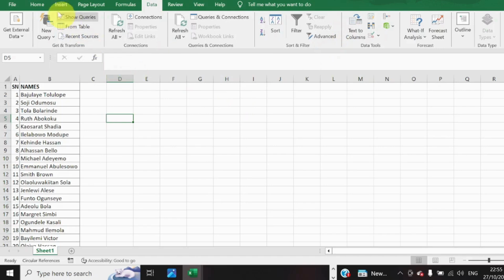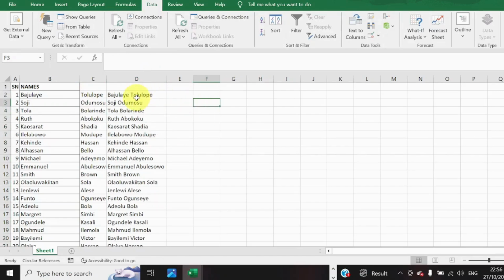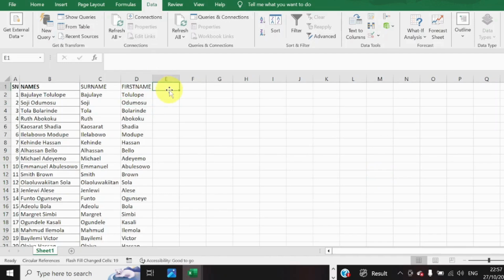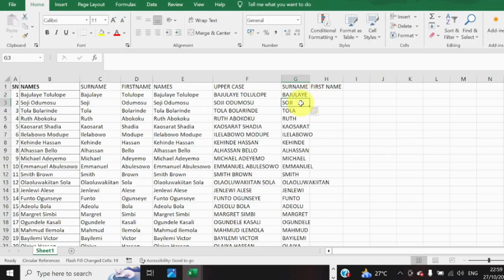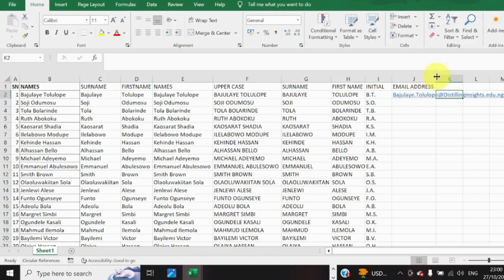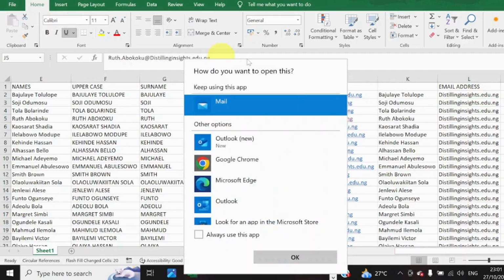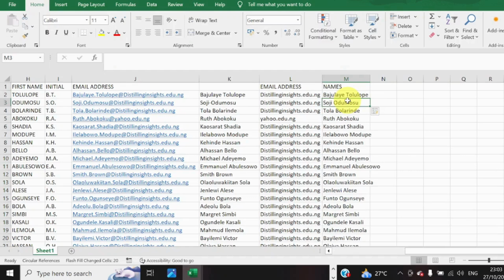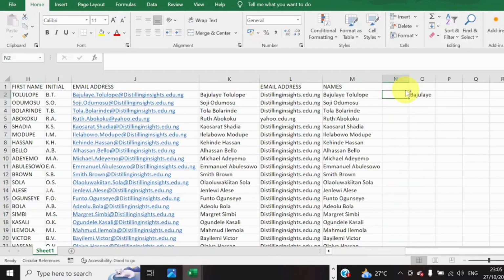Master Flash Fill in Excel: Speed Up Data Entry with This Powerful Tool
Learn how to use Flash Fill in Excel to save time and improve accuracy in data entry! This tutorial walks you through the basics and tips for using Flash Fill to automatically fill in data patterns, reformat text, and make complex data transformations simple. Whether you're new to Excel or looking to improve your workflow, this step-by-step guide will help you harness the full potential of Flash Fill. Perfect for beginners and intermediate Excel users!"

Key Points Covered:

Introduction to Flash Fill
When and how to use Flash Fill
Practical examples of data transformation
Tips for getting the best results with Flash Fill